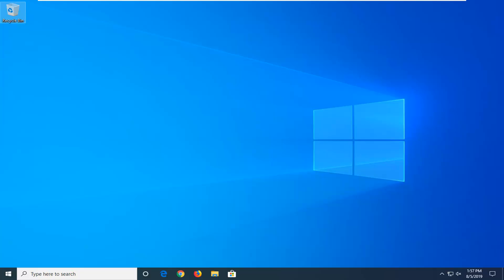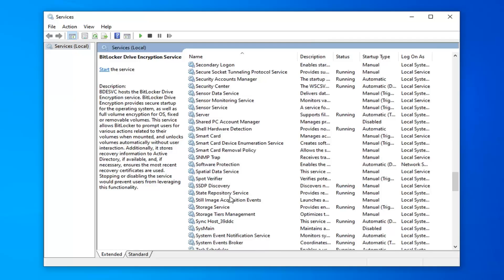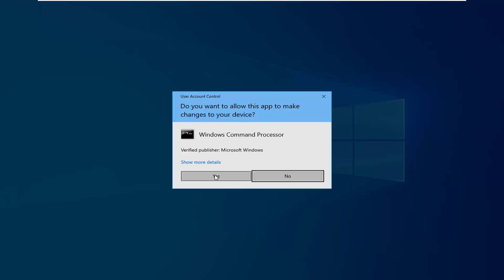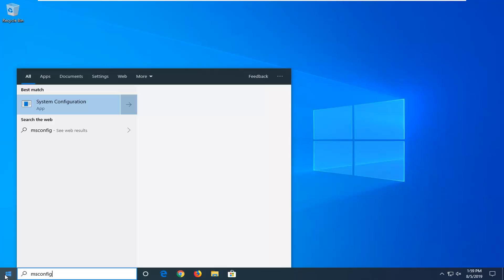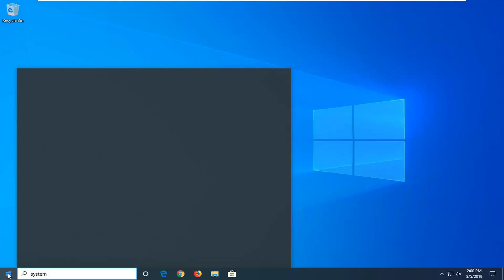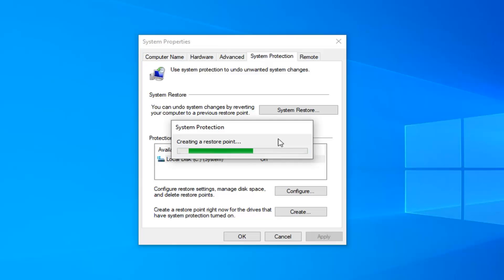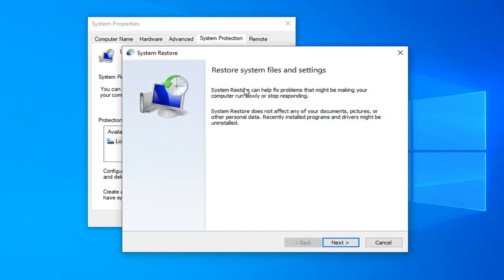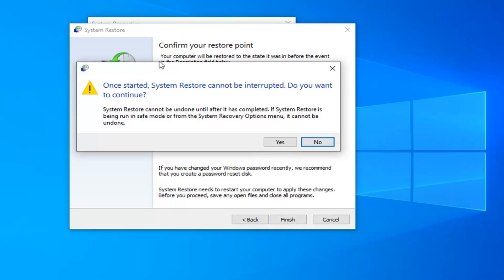How to Fix Windows Error 1068 on Windows 10/8/7 [Tutorial]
An error occurred while Internet Connection Sharing was being enabled. The dependency service or group failed to start.

Windows runs a lot of programs in the background as Services. Some Windows Services depend on another service to work. It is similar to how one department in a company need help of another department to complete its job. When a service fails with an error message — The dependency service or group failed to start, it means that a related service is not running or has failed to start. In this post, we are looking at various scenarios, and show you how to resolve this issue.

To find the Dependencies of a Windows Service, you need to open Windows Services Manager, select the service in question, right-click on it, and select Properties. Switch to the Dependencies tab. Here you can see a list of services on which this service depend and other services which depend on this service.

The dependency service failed to start.

If you receive this error message, make sure that all the Services, on which this service is dependent on, is started and running. If not, Start or Restart the service manually, after right-clicking on the dependency service.

It occurs with Homegroup functionality in Windows. You need to make sure related services, i.e., Peer Name Resolution Protocol, Peer Networking Grouping, Peer Networking Identity Manager, and PNRP Machine Name Publication Service are running. More on how to solve it using Homegroup troubleshooter, MachineKeys and more.

1] Windows could not the start Peer Networking Grouping Service

2] Print Spooler Service Error 1068, The dependency service or group failed to start

Responsible for managing all print jobs and handles, it fails with Error 1068. It’s because the related services —Remote Procedure Control (RPC) Service and HTTP Service are not running. You can fix them using Printer Troubleshooter, Registry edit, and more.

3] Windows Firewall service does not start

If you receive error messages such as Windows Firewall is not the default firewall or Windows could not start the Windows Firewall, it can be because of multiple reasons. An Antivirus, corrupt system files, stopped Windows Firewall Authorization Driver (mdsdrv.sys).

4] Windows could not start the WLAN AutoConfig Service

WLAN AutoConfig service is needed to make sure the internet is working correctly on Windows 10.

5] The Print Spooler Service is not running

The error occurs when the local Print Spooler service is not running. You need to restart the print spooler service and fix it.

6] The Audio Service is not running

When the audio service doesn’t run, you will see a red X mark on the Speaker icon in the Notification Area. When you hover over the icon, you see a message The Audio Service is not running on your Windows 10/8/7 computer. Read more in our guide to fix it.

7] Windows Event Log Service not starting or is unavailable

Windows Event Log service maintains a set of event logs that the system, system components, and applications use to record events. These longs are then sent to Microsoft for further analysis and find a solution. If it’s not up and running, you will have to check on  Task Scheduler, Windows Event Calendar, and Messenger Sharing Folders to find a solution.

Issues addressed in this tutorial:

windows error 1068 print spooler
windows error 1068 dependency service group failed start
windows error 1068 the dependency service or group failed to start
error 1068 windows 10
windows firewall error 1068
windows audio error 1068
windows 10 error 1068 the dependency service failed to start
windows 7 error 1068 fix
error 1068 windows 7